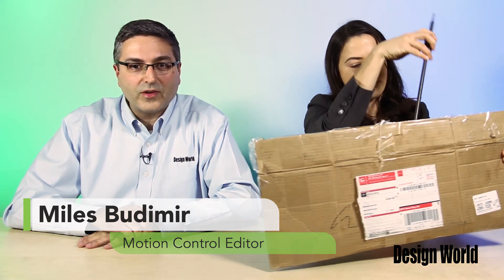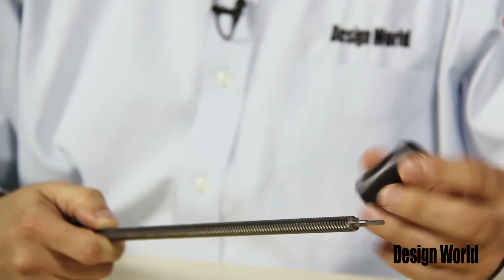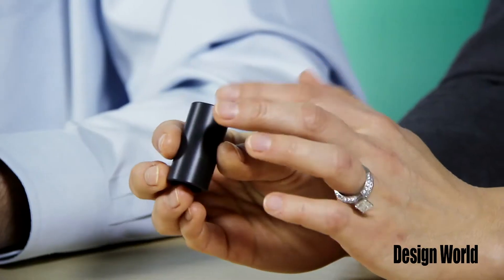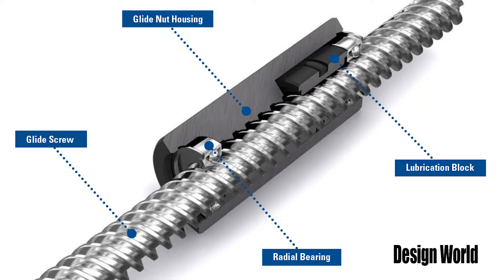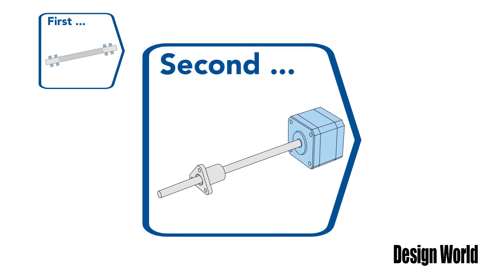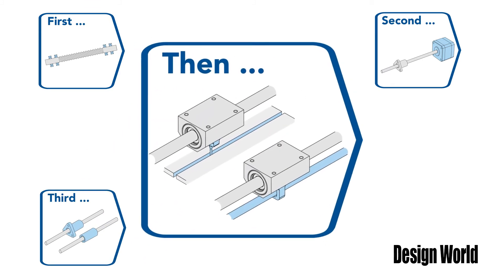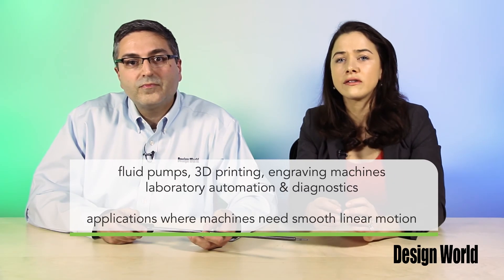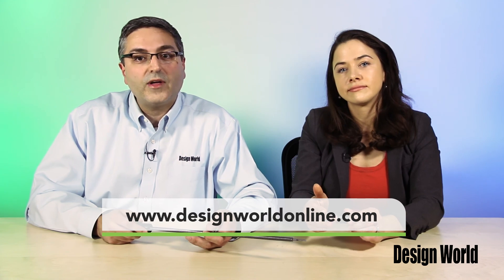Skip the linear bearing and lead screw, glide screws are both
In this video, Lisa Eitel and Miles Budimir, motion editors with Design World, explain how a Thomson Glide Screw works. This is a sort of high-tech linear-motion Frankenstein.